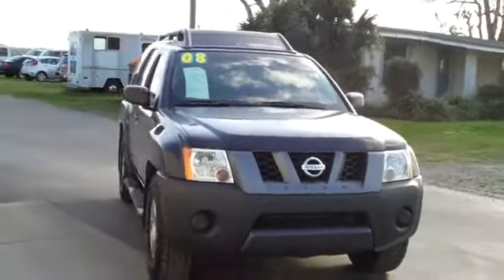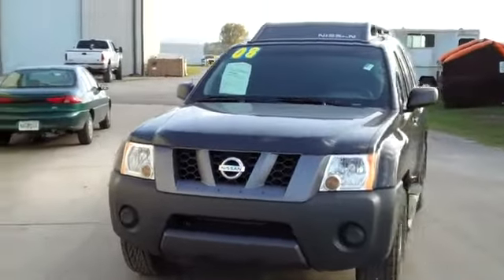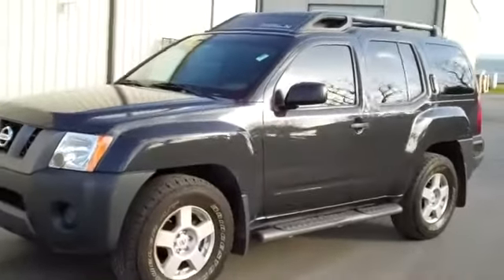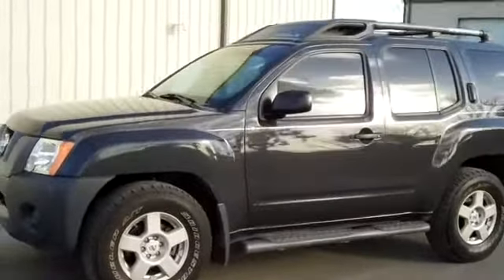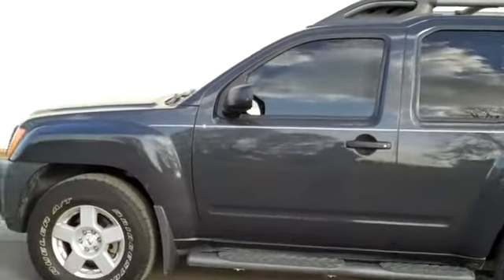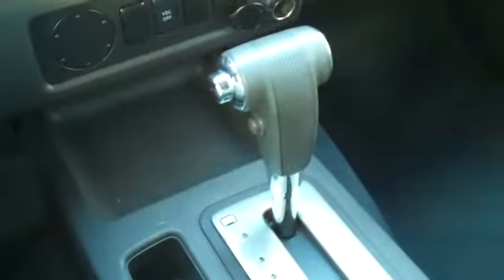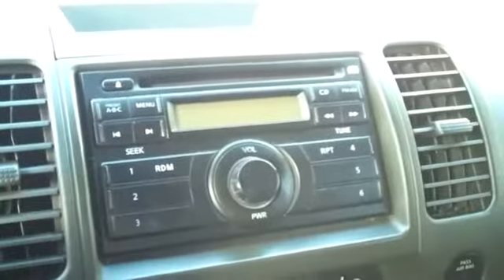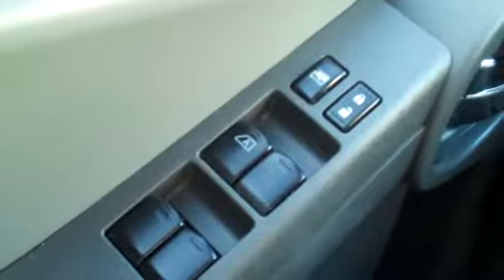Nissan XTerra Gainesville Fl 1-866-371-2255 near Lake City Starke Ocala FL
Nissan XTerra Gainesville Fl near Lake City Starke Ocala . 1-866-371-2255 or Visit us on the web ... 2008 Nissan XTerra ... 83,578 well maintained miles ... 4.0 L V6 engine ... charcoal exterior ... black interior ... cloth seats ... autoamtic transmission ... cloth seats ... power windows, locks and mirrors ... front and side airbags ... NOT smoked in ... AM/FM radio ... CD player ... cruise control ... tinted windows ... alloy wheels ... cab steps ... Free CarFax ... to see more still photos, prices and our full inventory of used cars, trucks and SUV's please visit our ... Gainesville Lake City Starke Ocala High Springs Alachua Newberry Trenton Chiefland Palatka Melrose Keystone Heights FL ... Coming Soon! 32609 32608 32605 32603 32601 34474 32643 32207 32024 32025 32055 Stock# 29606B